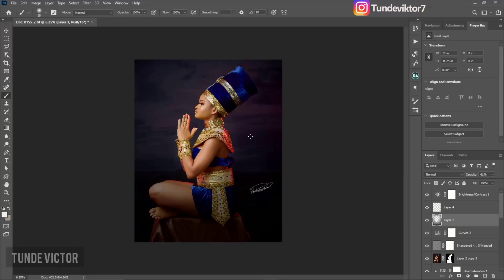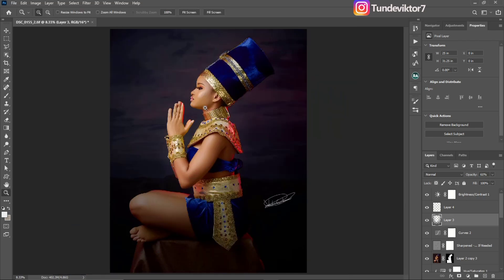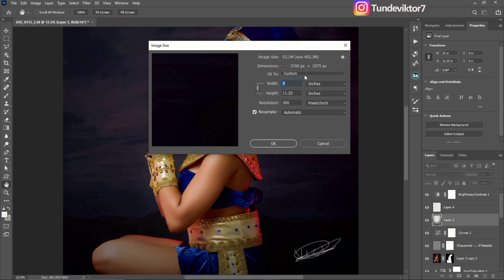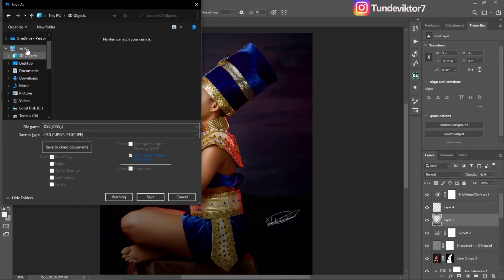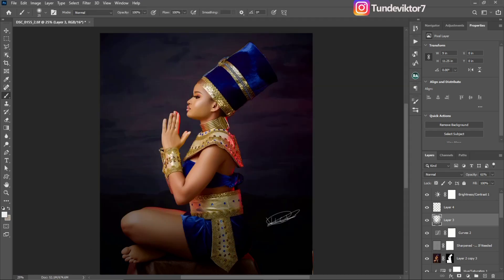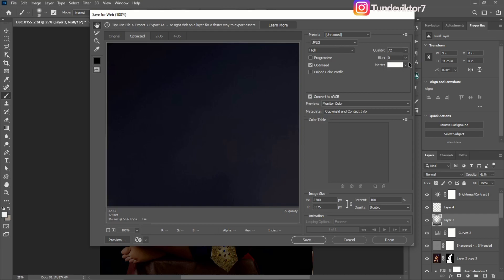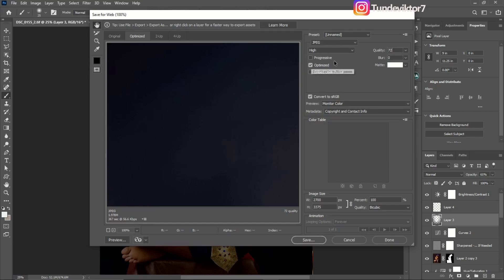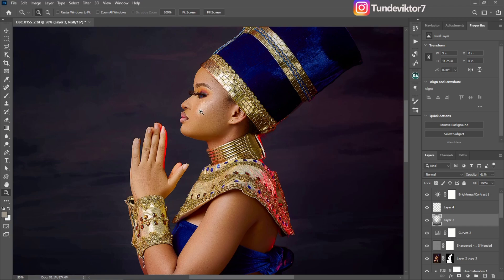How to Save image in Photoshop | For Instagram and Facebook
In This tutorial i  will be showing you how you can successful save image  for web, that is for Instagram, facebook, linkedin, website and any other social media platform.

CREDITS
●photo By Tunde Victor